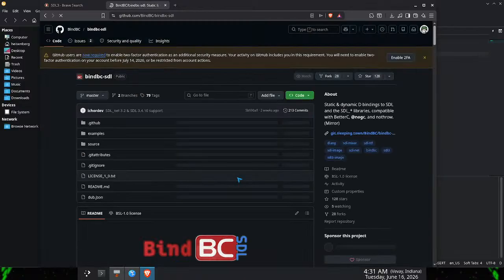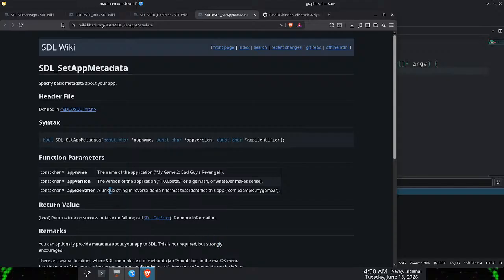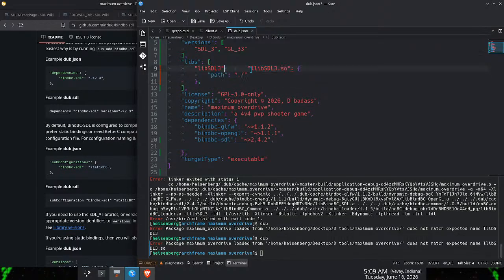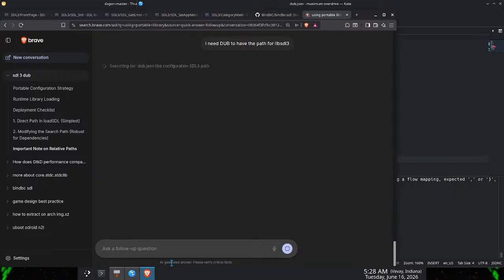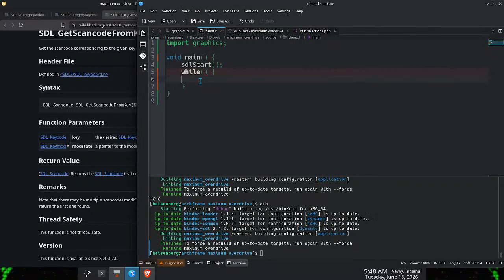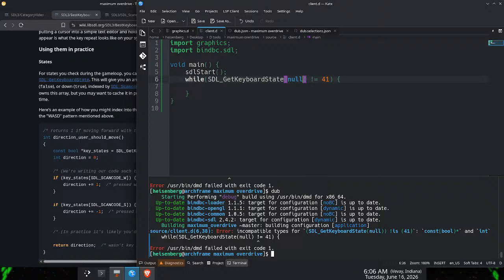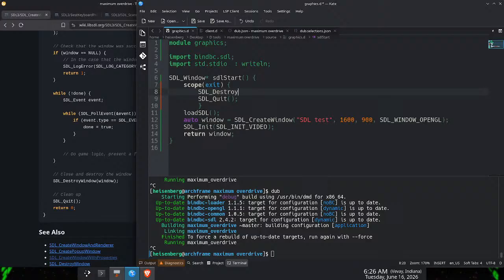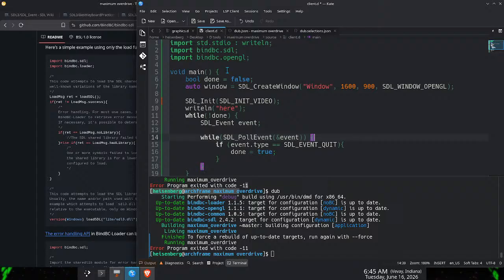Making an SDL3 project | D lang programming!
btw I dont use arch (I use arch btw)